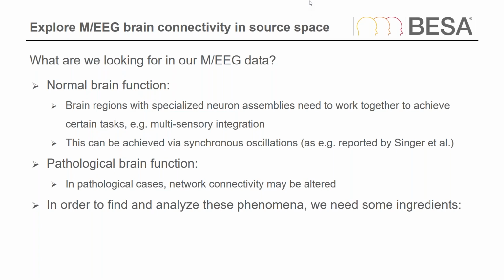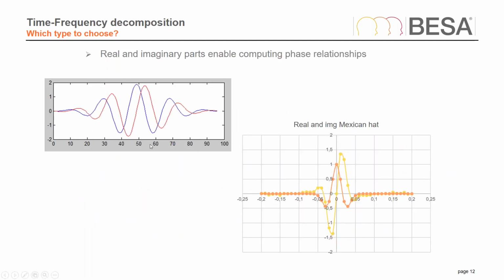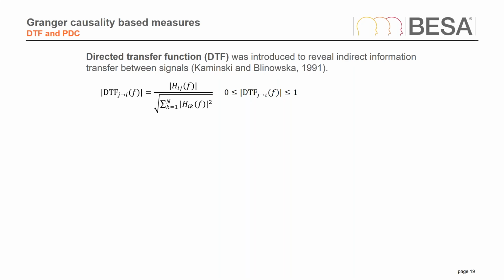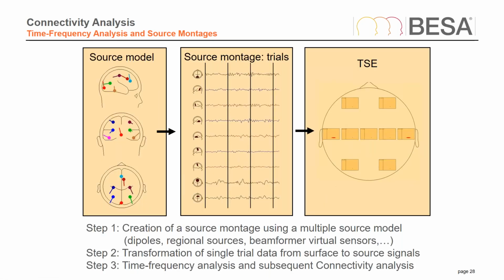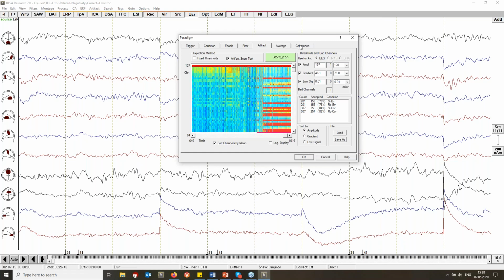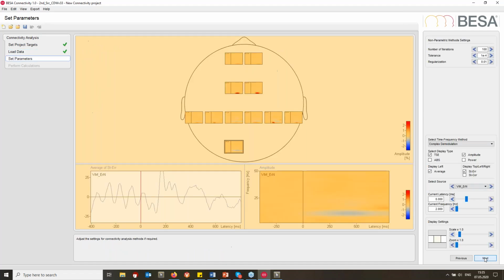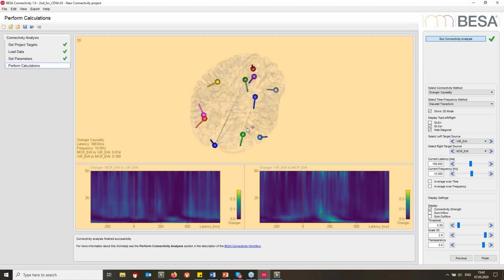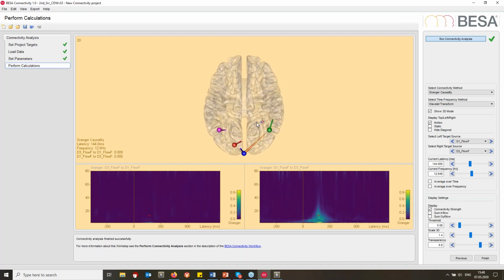Webinar: Explore M/EEG brain connectivity in source space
M/EEG brain connectivity is an important and exciting topic. However, it often seems difficult to separate the activity of interest from other phenomena like volume conduction, and surface signals are often spread over a wide area, making it difficult to interpret what the underlying neural generators are, and how they interact with each other.
This webinar will explain how to transform your M/EEG signals into source space, and show what insights can be gained using connectivity analysis in source space.